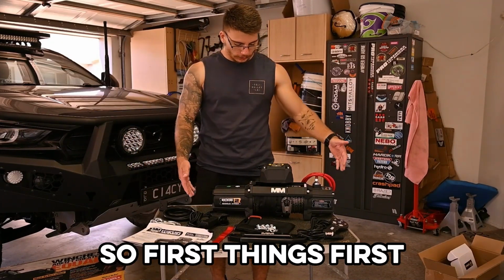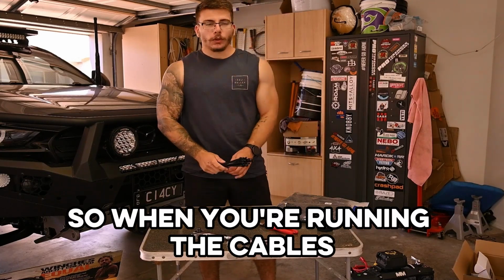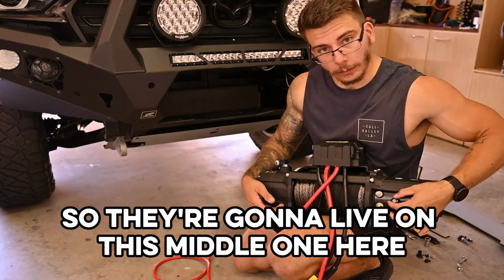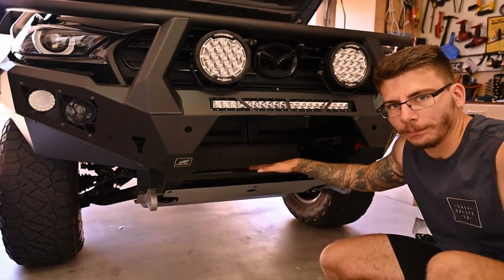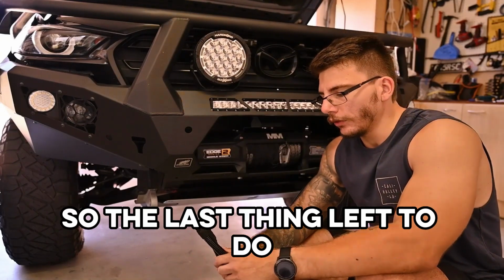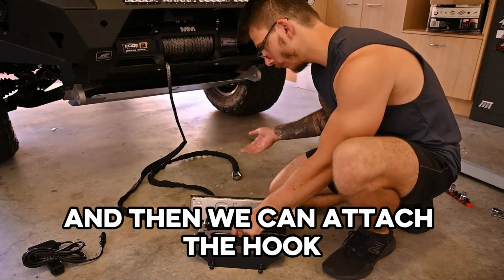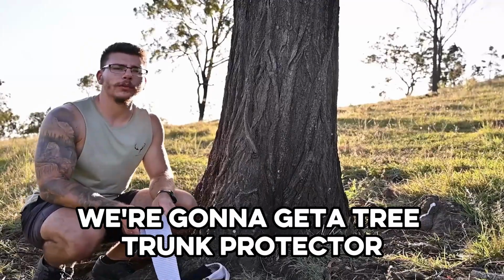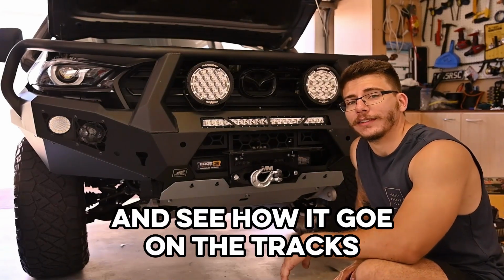MUST-WATCH Installing a Mean Mother 4x4 Edge Series 2 Winch | Ultimate Guide for Off-Road Warriors🚀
🔥ATTENTION Off-Road Warriors!🔥 Are you ready to level up your off-roading game? You've come to the RIGHT place! Today, we're going to unlock the full potential of your 4x4 by installing a Mean Mother 4x4 Edge Series 2 Winch - the ultimate recovery tool that'll help you conquer those 4x4 Tracks like never before! 💪

Join Josh as he guides you through the entire process, from unboxing this beast to putting it to the test. By the end of this EPIC tutorial, you'll be a winch installation PRO! So, buckle up and let's dive in! 🌊

Video Timestamps:
0:00 - Unboxing: Revealing the Monster Inside! 📦
1:21 - Tools & Materials: What You NEED to Succeed! 🛠️
2:59 - Winch Mounting: Secure the Beast!  🚧
11:57 - TESTING: Let the Winch Do the Heavy Lifting! 🏋️
14:10 - Wrap-up: Your 4x4 is UNSTOPPABLE! 🚀

🔔 Drop any questions or comments below, and we'll help you out. 🌩️